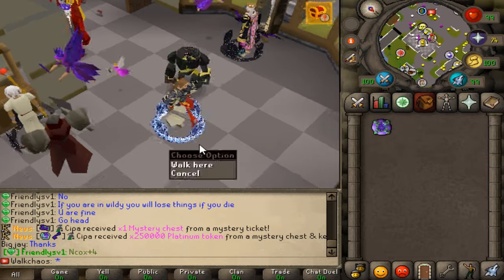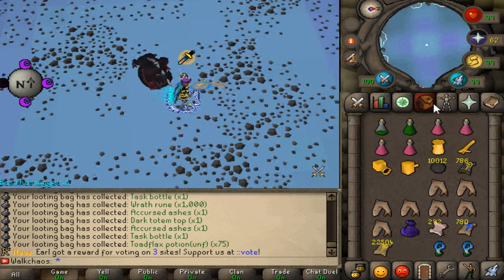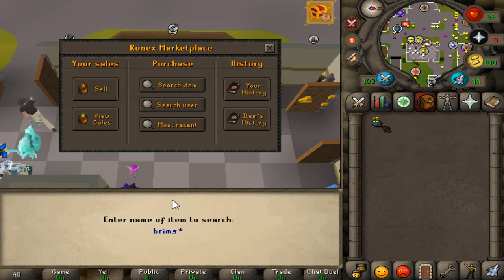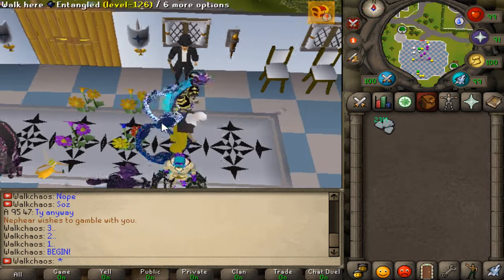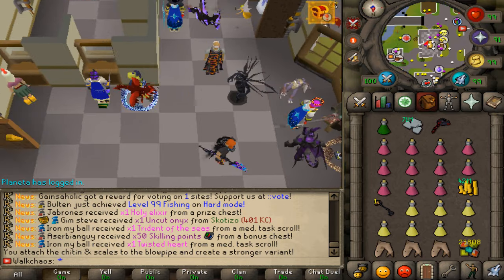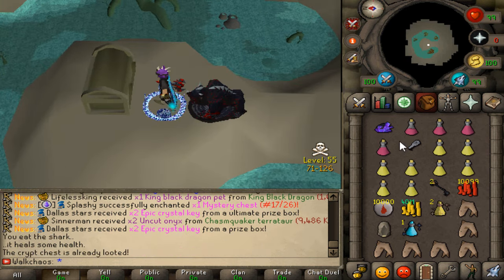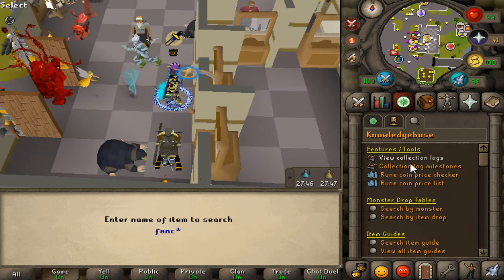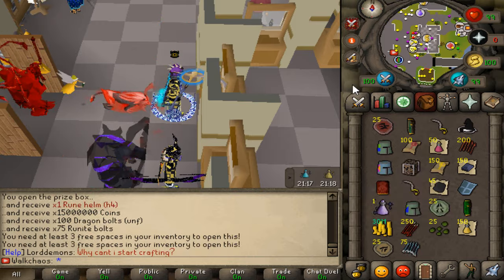Runex RSPS: Prime Grinds & Opening Stuff for Collection Log Entries! +$50 G/A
Make sure to LIKE the video & COMMENT your ign to enter the giveaway!

Previous Winner: Virere